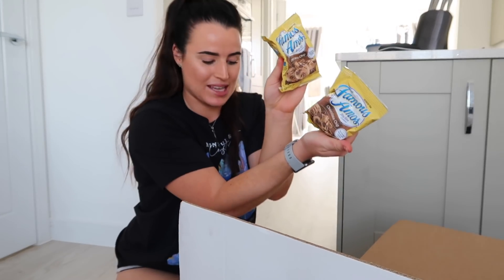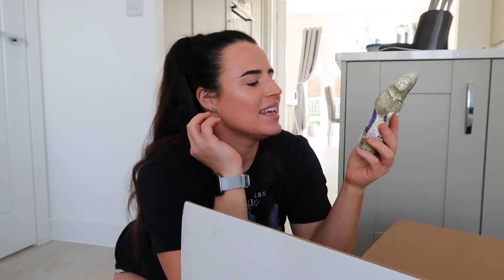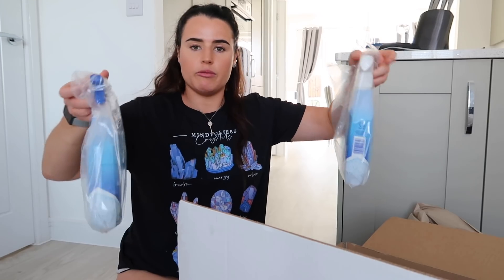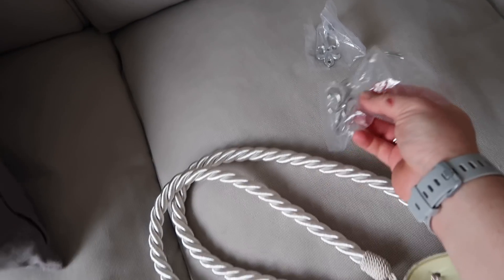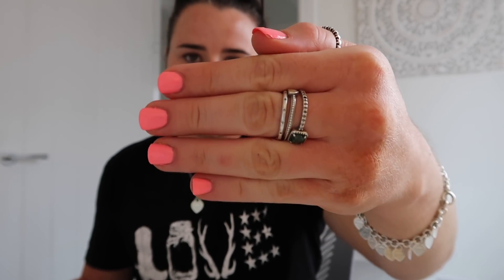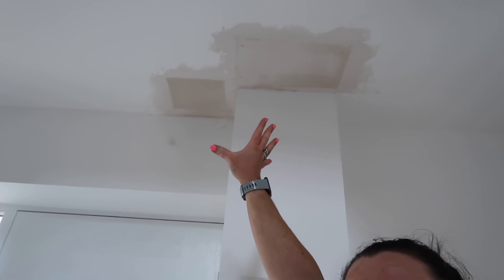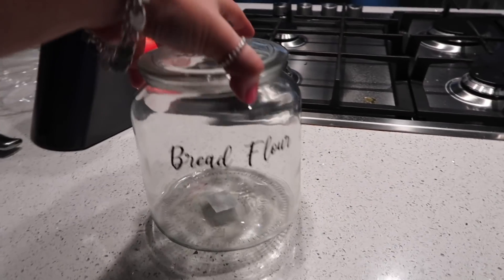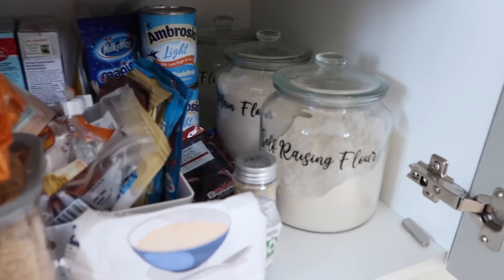MOVING VLOG | DELIVERIES, SNAG CONSTRUCTION & CLICK MARKETPLACE HAUL!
Episode 13 | The deliverys just keep coming! See what I got this week for the house as well as some construction that needed to be done on our house as part of the new build snags and some more speeed-up organisation and decating in the kitchen. Get your cuppa's ready! x

INSTAGRAM ~ bellabambinaxx
HOME INSTAGRAM ~ bellabambinahome

Both valid till 19th August 2021.